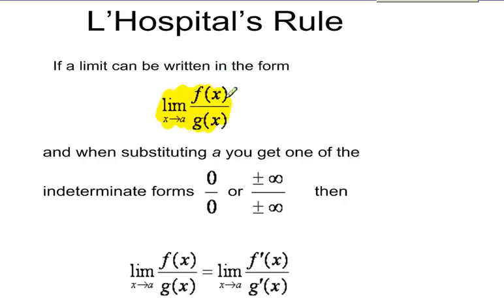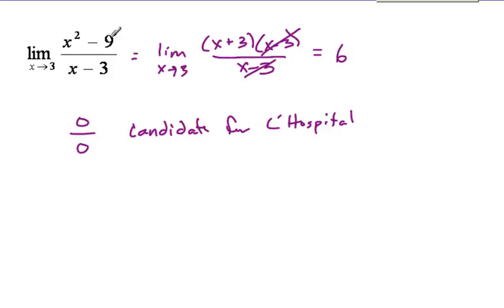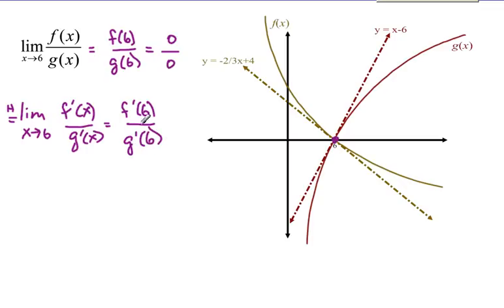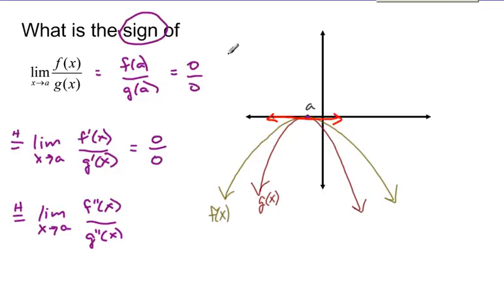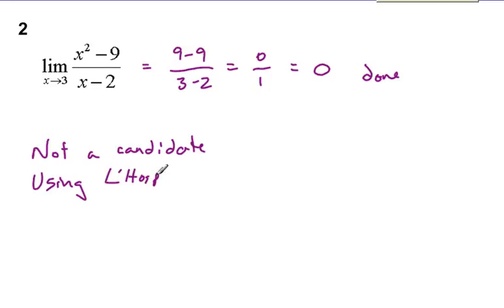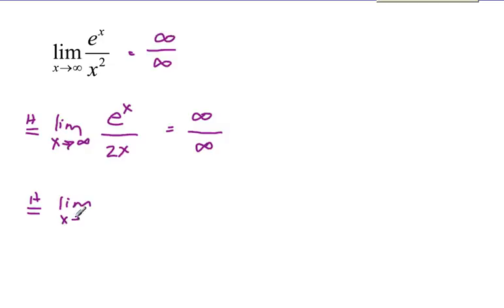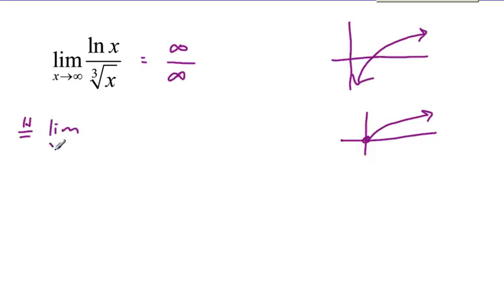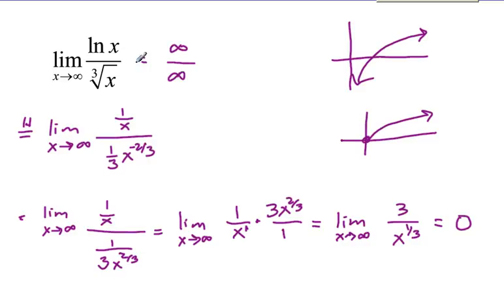Calc 1 LHospitals Rule